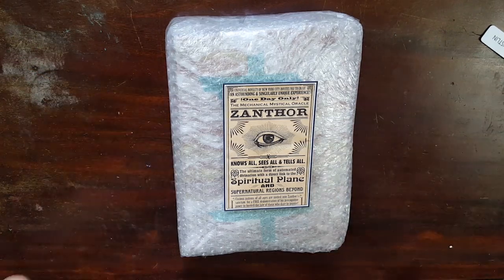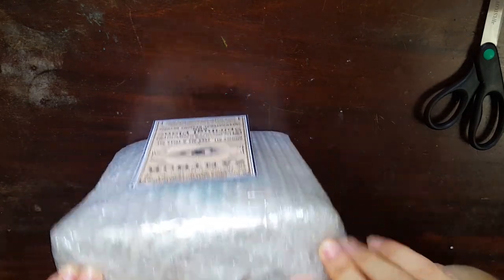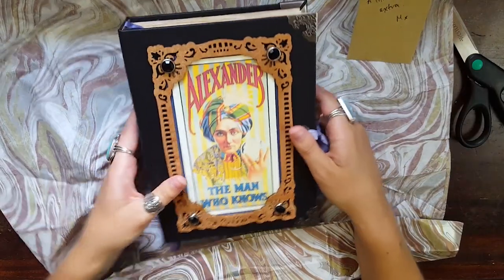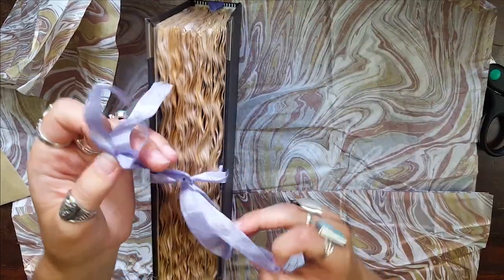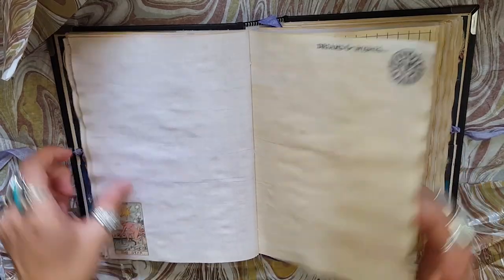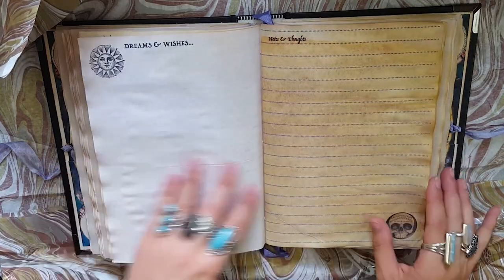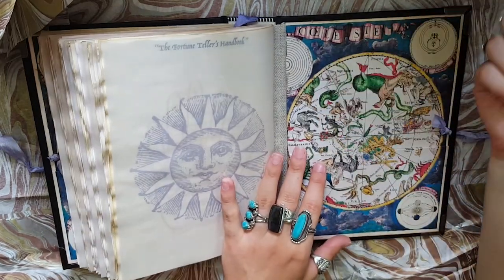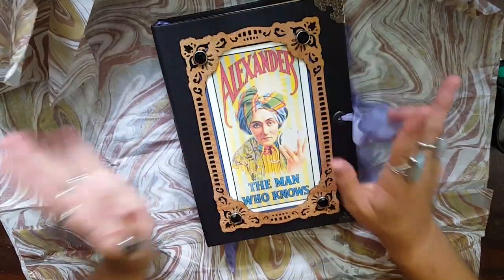Etsy Share: Fortune Teller Junk Journal by Mike Deakin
I am so happy with my custom fortune teller themed junk journal from Mike Deakin! Go check out his work below if you are interested! He's awesome! Not sure what I am going to do with this yet but it will definately live on the to be used shelf!

⭐SUPPLIES THAT I LOVE:

Lamy Vista Fountain Pen (my sketching pen)

Twisbi Eco (favorite journaling pen)

Carbon Black Ink (my favorite waterproof ink)

My Favorite White Pen

Best Score Tape Deal Ever!

Tombow Brush Markers

Dina Wakley Acrylic Paint

Liquitex Muted Grey Ink

⭐Canon Selphy (How I print my photos)
⭐My at Home Printer (also great for photo printing)

⭐ALL TIME FAVORITE PAPER/JOURNALS :

Midori MD Grid

Midori MD Plain

Midori 003 Insert

Tomoe River Paper

⭐ My Planner:

LINKS TO A FEW CHANNELS THAT INSPIRE ME:
This list has gotten way too long! Which is good! But due to the length it has been moved to a google doc, which you can check out here!!!